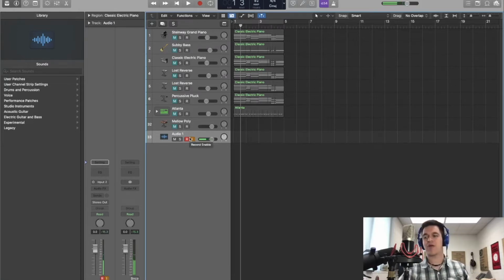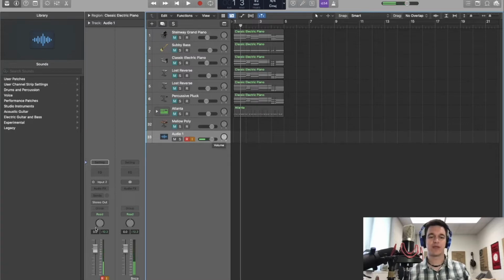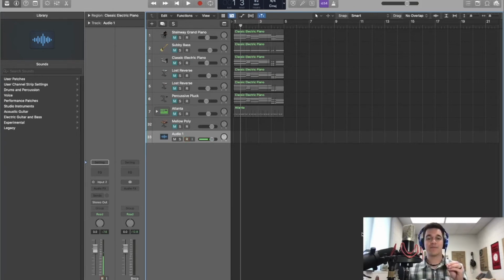Music Technology Community Webinar 8.1: Gain